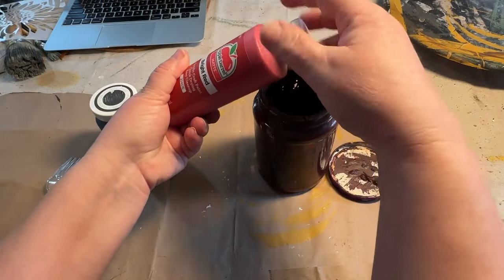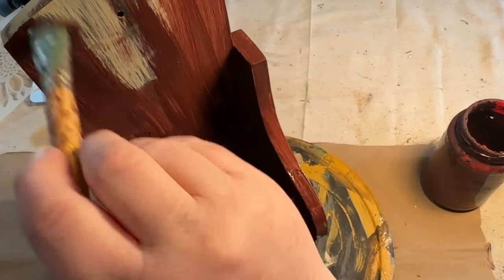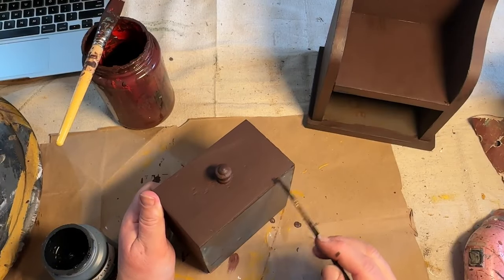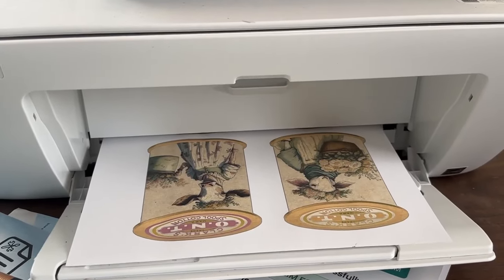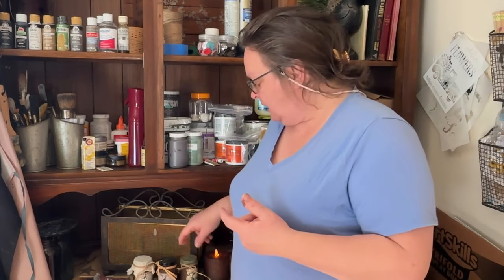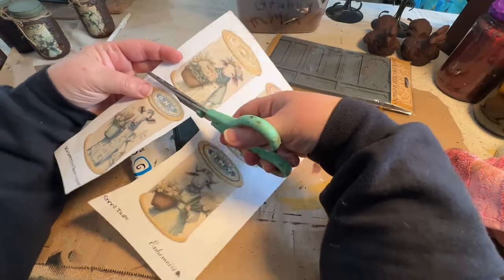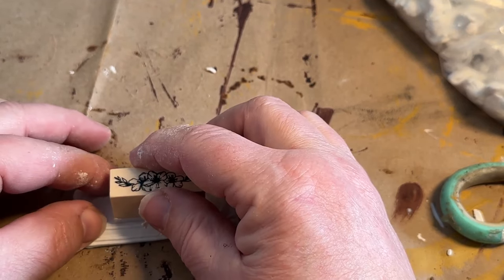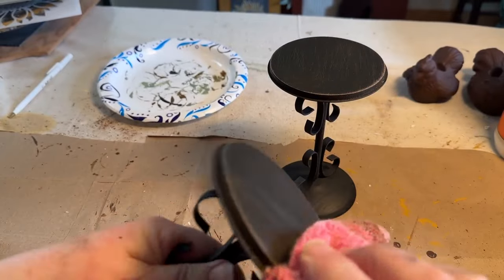Thrift Flip Home Decor * Upcycled Inspirations * Repurposed Decor Makeovers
Looking to spruce up your home on a budget? Check out this thrift flip home decor video featuring primitive, budget-friendly upcycled and repurposed projects!

*Tracivdesigns Etsy Shop

Use repurposedmyway to save 10%
My booth address:
891 Main St.